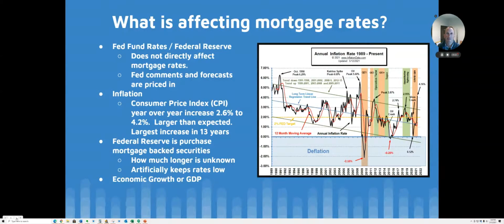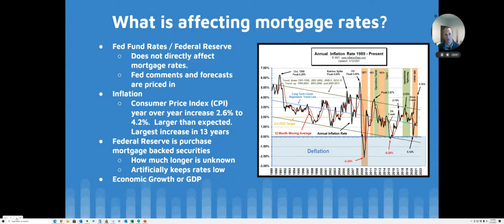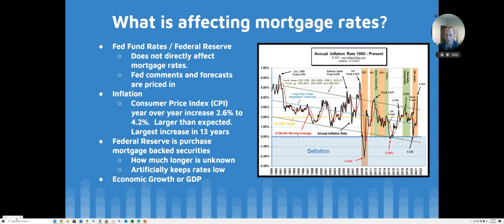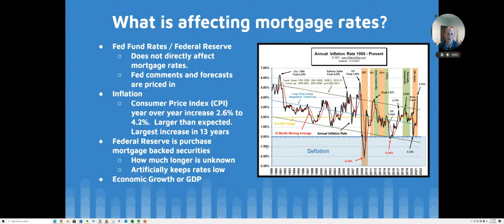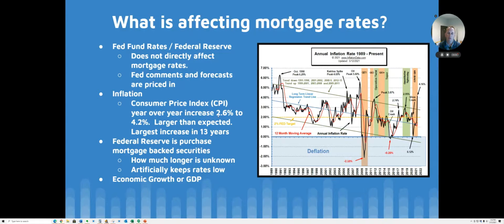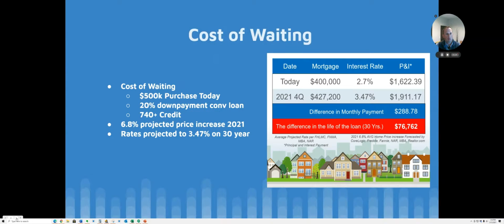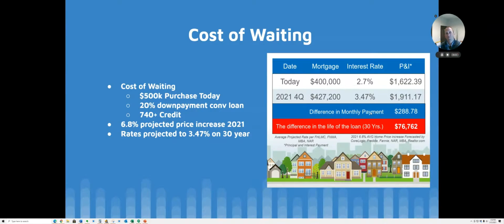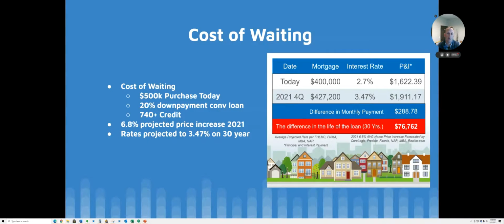Mortgage Tip: Rates on on the move. What is affecting our interest rates?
Today's mortgage tip will help you understand what is moving and affecting our interest rates.   This is important information as it will help you explain why it may be very costly for a client to wait to purchase a home.   Have a great week.

Mortgage brokers often have access to a wide range of mortgage products from various lenders, including large banks, credit unions, and private lenders. This allows them to shop around and compare different rates and terms to find the best mortgage options for their clients. Because they have relationships with many lenders, mortgage brokers can often negotiate lower interest rates and better terms than individual borrowers can obtain on their own. Additionally, mortgage brokers typically work on a commission basis, so they have an incentive to find the best deal for their clients. Overall, mortgage brokers can help borrowers find the best interest rates by leveraging their expertise, network, and negotiating skills.

NMLS 103819/3152
Miles Pitcher - Superior Lending Associates, L.C.

SOCIALS
NLMS #103819/3152